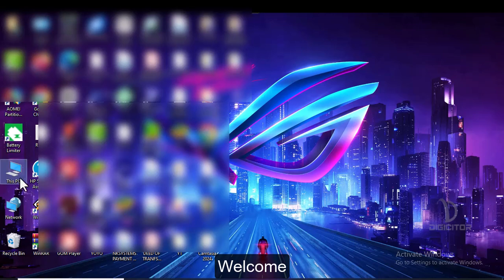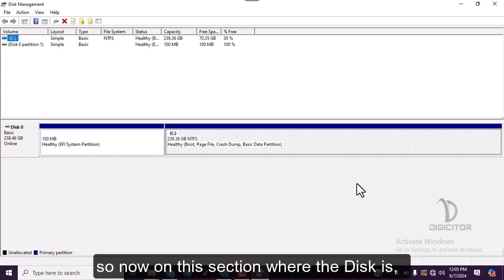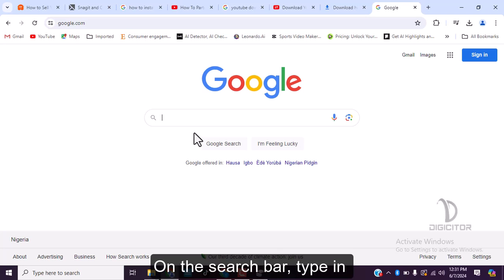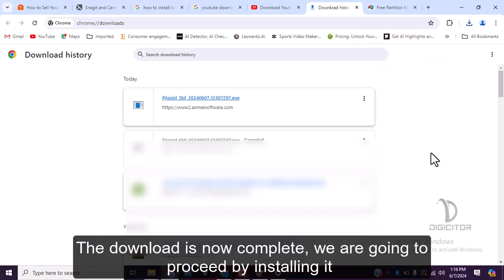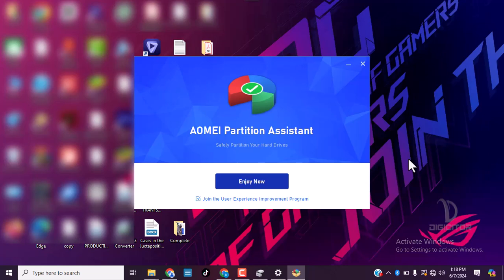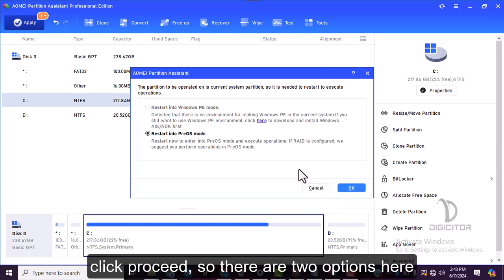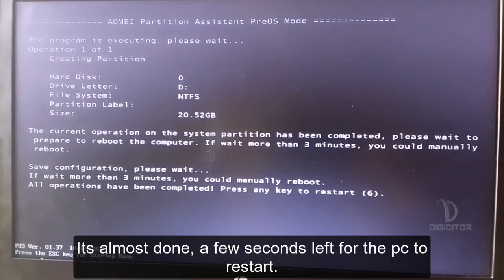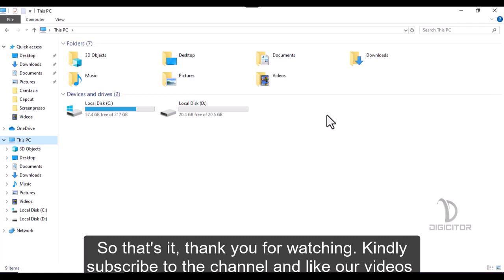How to Partition Disk When Shrink Space is Less Than Free Space on Windows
Learn how to partition a disk on Windows when the shrink space does not equate the free space. Follow these simple steps to optimize your disk management efficiently.